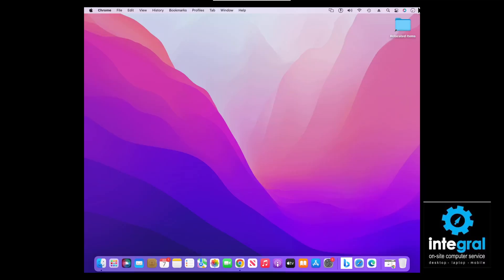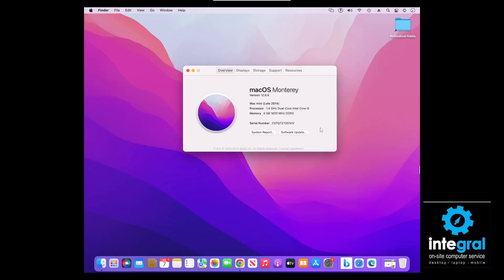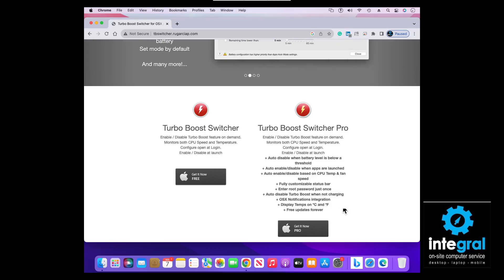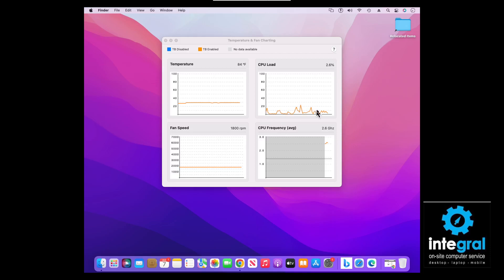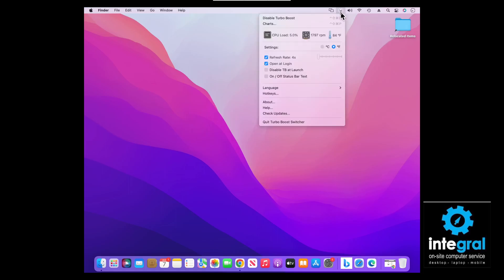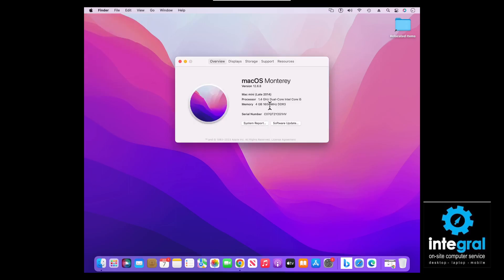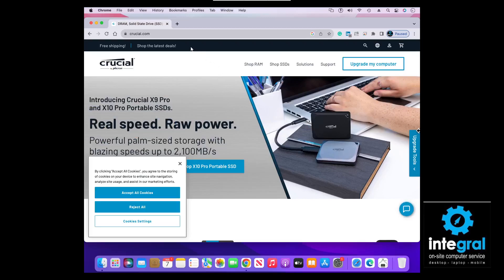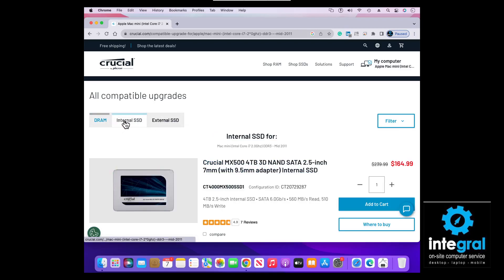How To Enable and Disable Turbo Boost on a Mac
If you have a Mac product with an Intel processor, Turbo Boost is a feature that works in the background to give your Apple computer product a boost. You may not even know that it exists, but behind the scenes, macOS is enabling and disabling Turbo Boost. When you need more performance, macOS enables Turbo Boost. Sometimes Turbo Boost can drain your battery which is why it's important to know how to turn this feature on and off.